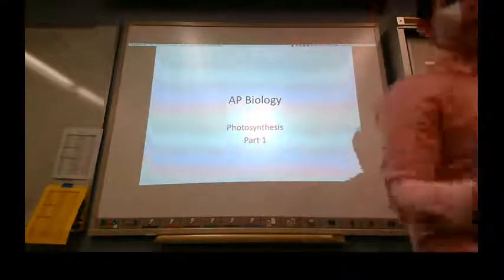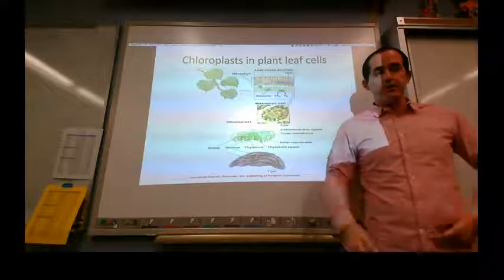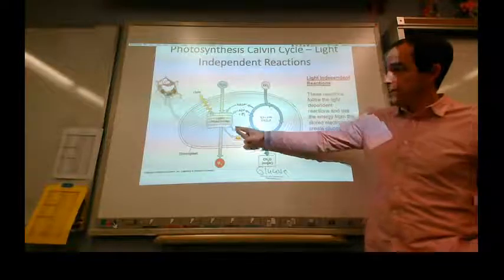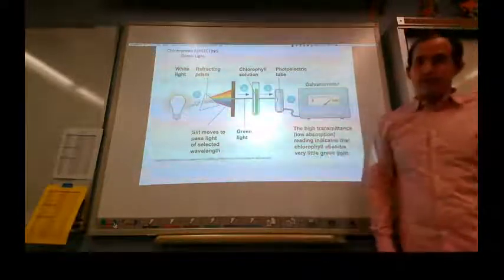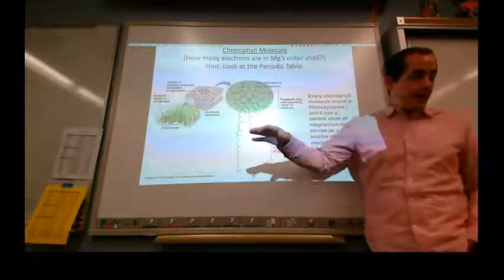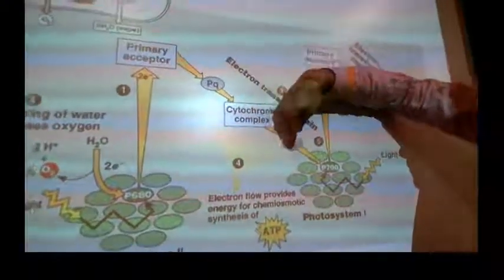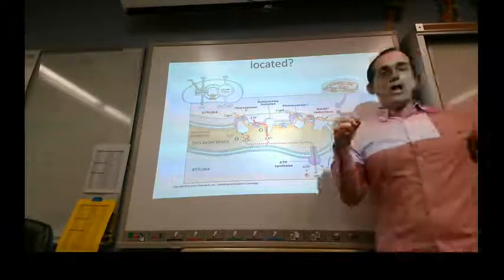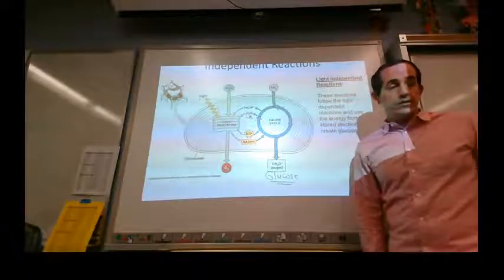AP Biology Photosynthesis Lecture 1st Period